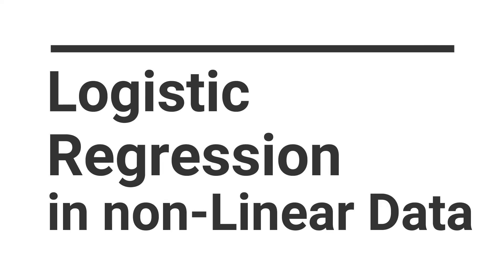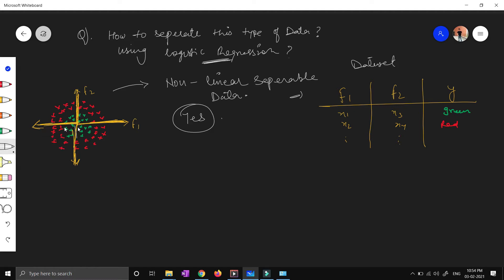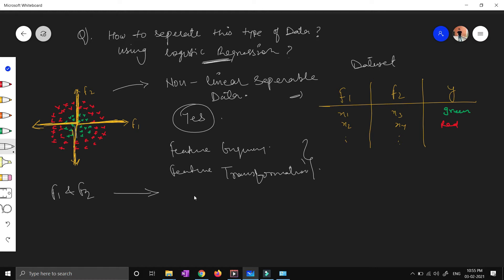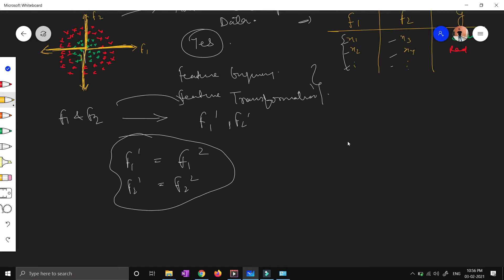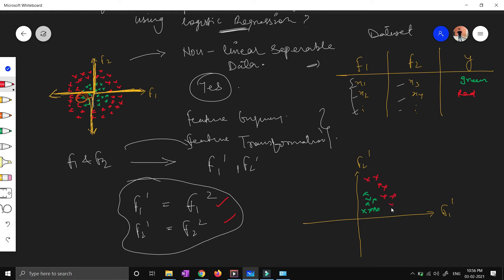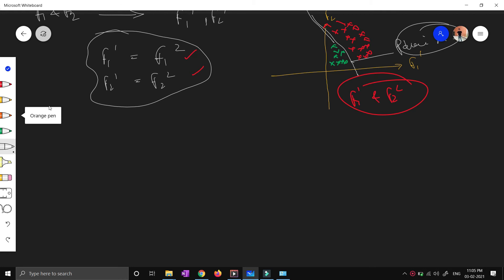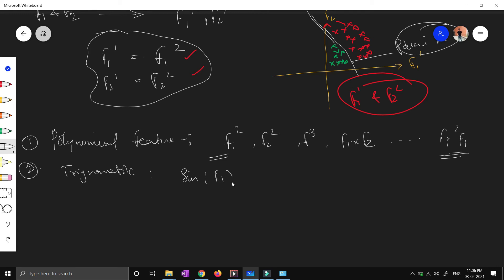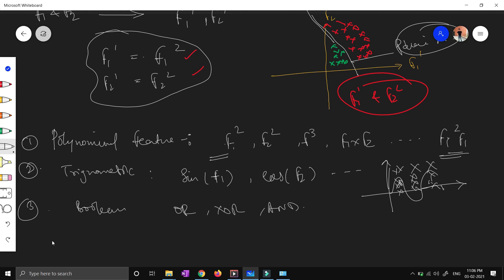Trick to apply Logistic Regression on non-linear Data? Very important Datascience interview question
Assumption we make in logistics regression : data is completely or almost linearly separable and hence first we have to convert it.
In this video, we will learn how to apply Logistics Regression on Non-Linear Data.
Question: An interviewer will give you concentric like a graph and will ask you can we apply  Logistics Regression on this kind of Dataset?
Answer: Yes. Watch the video for a full solution.

or
Question: can we separate non-linear data using logistics regression?
or
Question: What is Feature Transformation, give one example?

Feature Transformation
feature engineering
Dinesh raturi
How to separate circle type of data using logistics regression